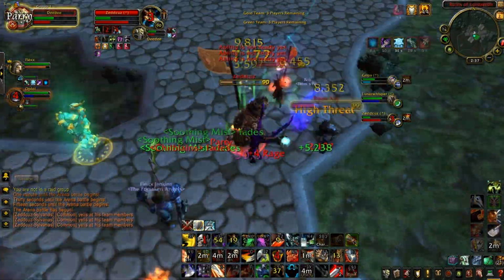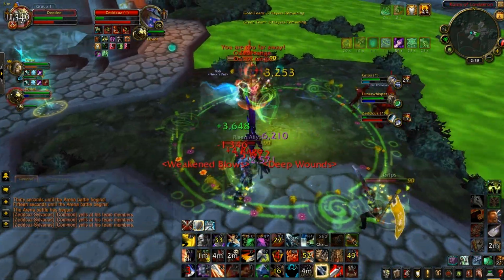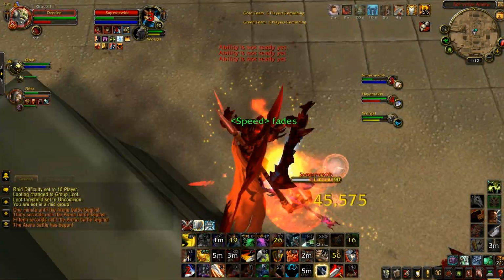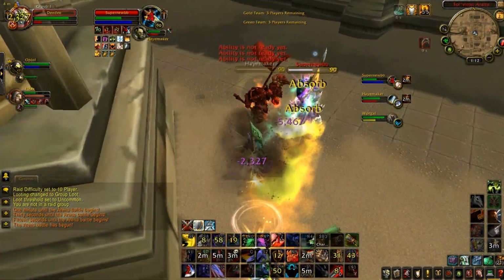Arms Warrior 5.1 Arenas PvP 3v3 MoP with BM Hunter and Mistweaver Monk! :D (commentary)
Hello everyone! I'm back to you with some arenas with commentary wihch are a ton of fun to do, was thinking on sticking with the skype call but i thoought i didn't threw an arena commentary video in a while so maybe the next one :D Which do you like the most? ^^
Anyways this is some 3v3 Arena matches I'm playing with my arms warrior, with a beast mastery hunter and a mistweaver monk which was a surprisingly really nice comp these are some fun arenas we encountered and more wil probably come :D